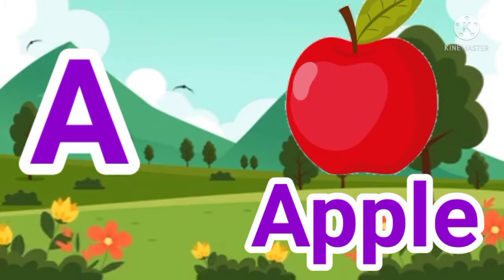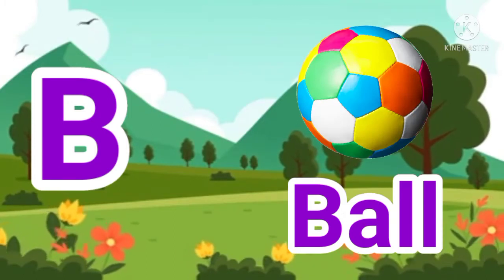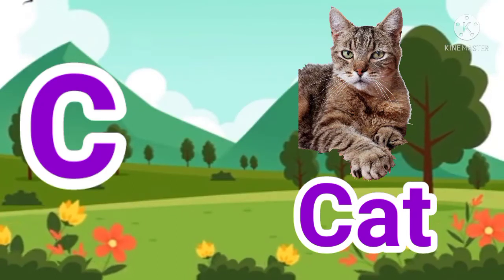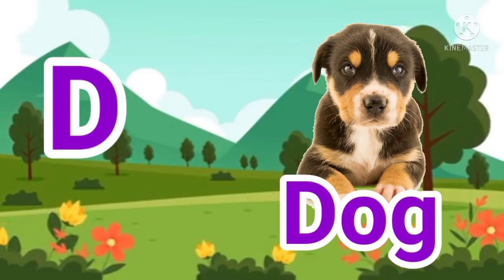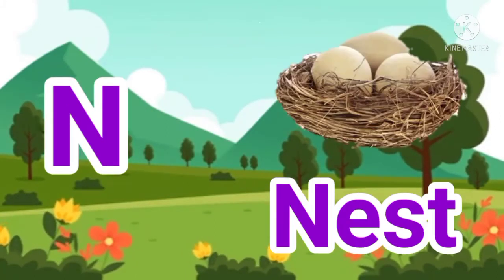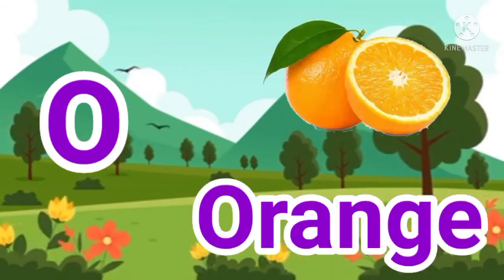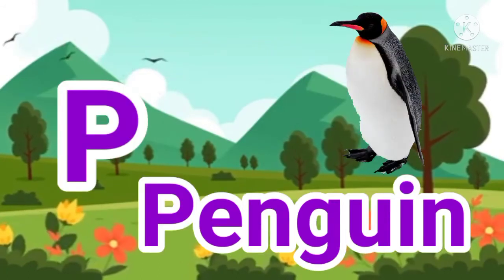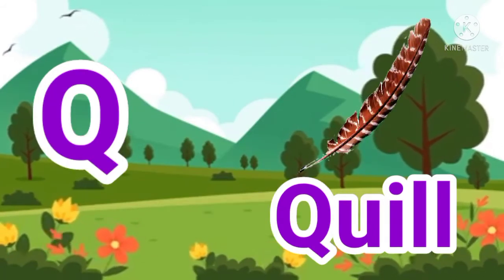👌👉A for Apple to z for Zebra video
video viral
What are the 26 letters of the alphabet?
A to Z Alphabet words